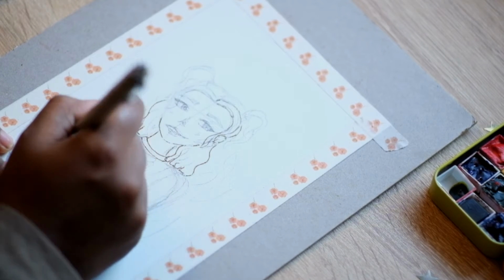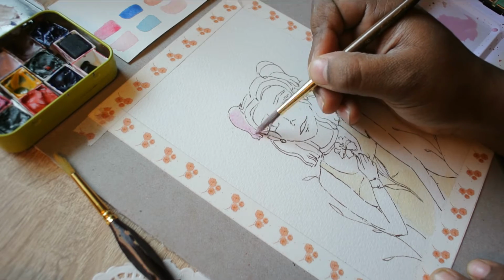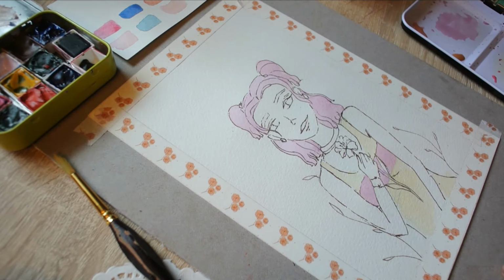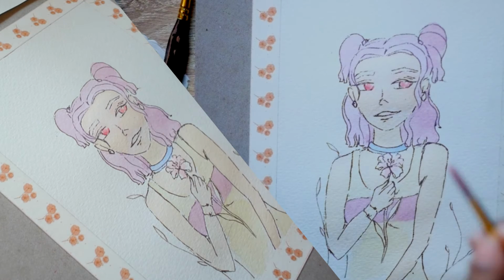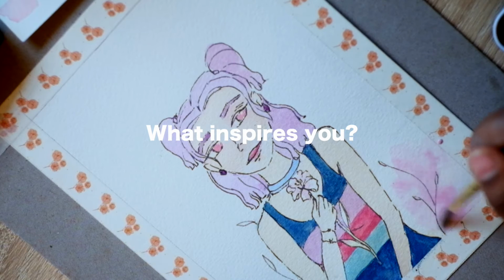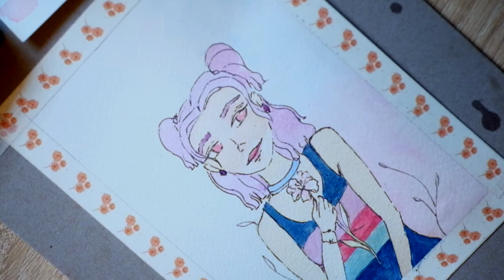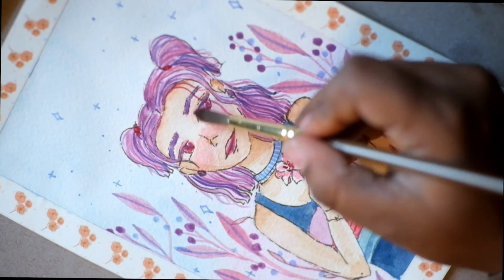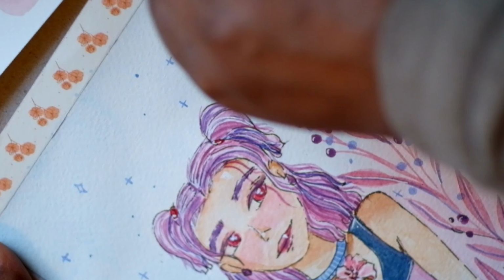PAINT WITH ME (DTIYS)- WATERCOLOR ART || Chit chat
Hey Guys,

I wanted to Try something new here on my channel! My first ever "Paint with me". I was able to do a small Q and A, and do a "Draw this in your style challenge " from Nami's Instagram.

It's my first Voice over, so it was pretty awkward, but I hope it will get better with time.

Love,
Lily

MUSIC
Song Titles: Together, Marshmallow, Pancake
[Prod. by Lukrembo].